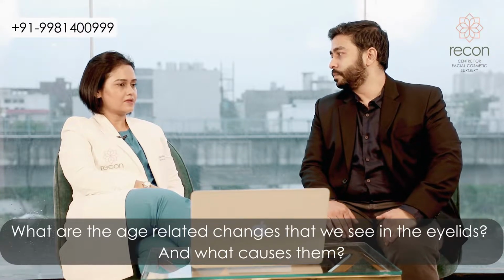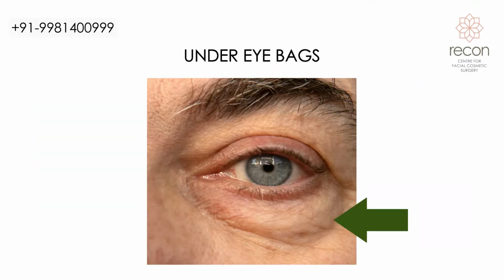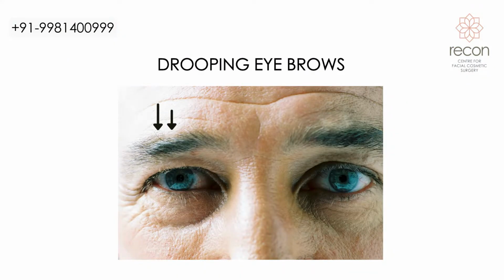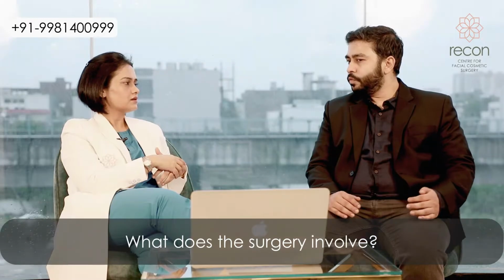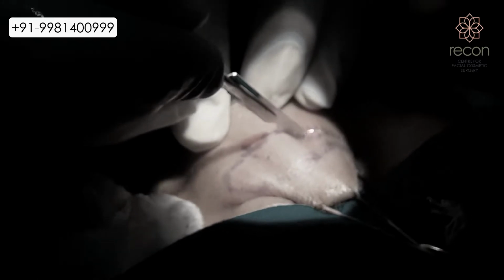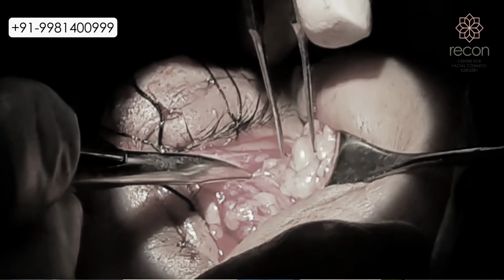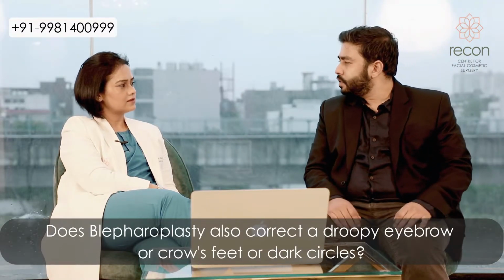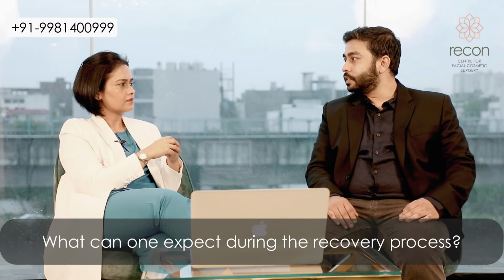WHAT IS EYELID SURGERY / BLEPHAROPLASTY ? II Dr Pragati Shubha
DR. PRAGATI SHUBHA, facial plastic surgeon at Recon, Gurgaon talks about Eyelid Rejuvenation Surgery also known as BLEPHAROPLASTY.

Blepharoplasty is a procedure that allows a surgeon to make changes to the skin, fat or muscles of the eyelid to change its appearance or function.

Eyelid surgery improves the overall appearance of the upper and lower eyelids. It helps to restore a more youthful and rested appearance to our eyes and face.

 RECON - Centre for Facial Cosmetic Surgery in Gurgaon.
TRUST US WITH YOUR FACE.
RECON is a super speciality centre, dedicated exclusively towards the aesthetics of the FACE. We provide a unique blend of surgical & non-surgical facial treatments like Blepharoplasty, Rhinoplasty, Hair Transplant, Facelift, Dermal fillers, Lasers, Hydrafacial & more.

👩🏻‍⚕ Dr. Pragati Shubha, Director at Recon, is a well-known Facial Plastic Surgeon with years of experience in the field. She has trained extensively under the mentorship of world-renowned Facial Plastic Surgeons.
The team at RECON is highly efficient and has trained under international experts. This ensures that the treatments they deliver to you, meet the standards of today’s world. Facial aesthetic services at RECON are efficient, technologically advanced & at an affordable price.

🏥 A-26/1, Third Floor, DLF Phase I, Sector 28, Gurgaon, Haryana 122002